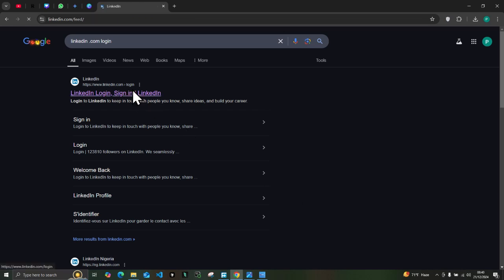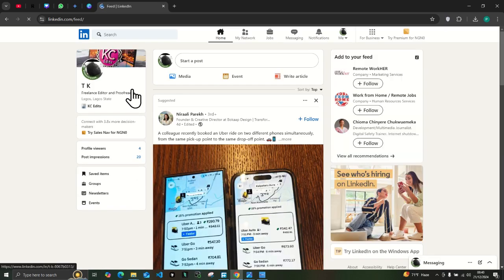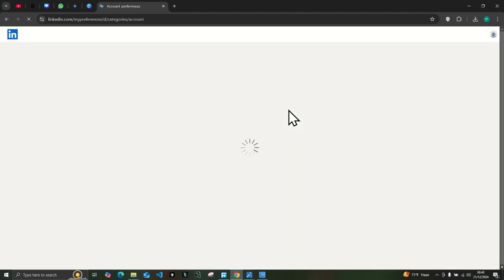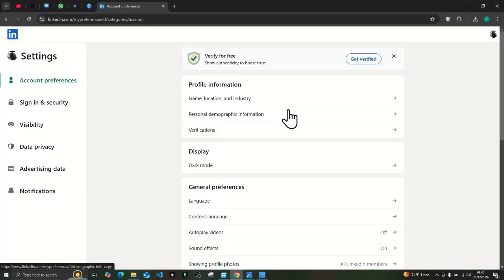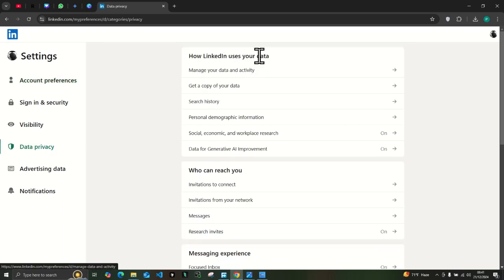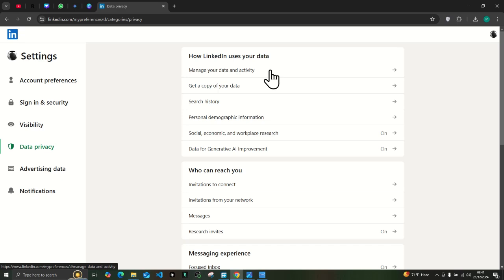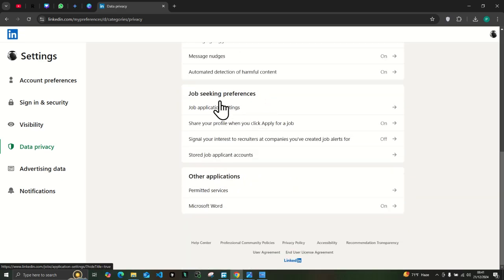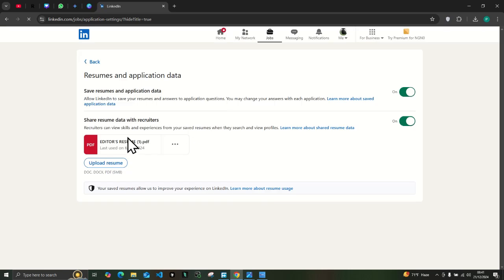HOW TO DELETE RESUME ON LINKEDIN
In This Video, you will learn about HOW TO DELETE RESUME ON LINKEDIN